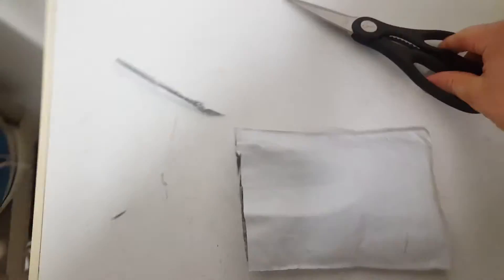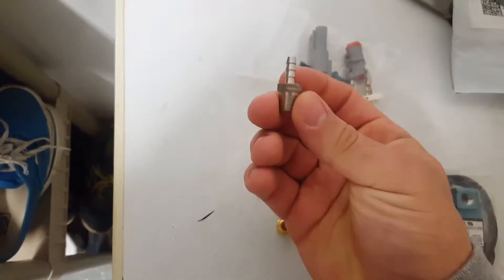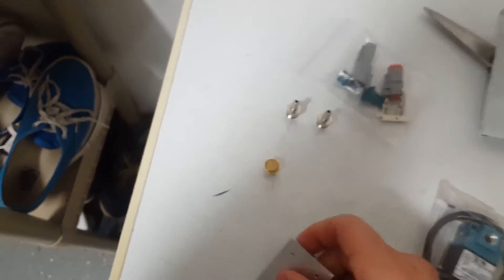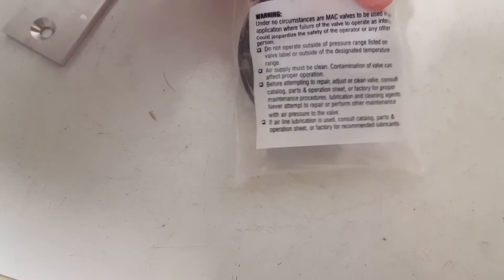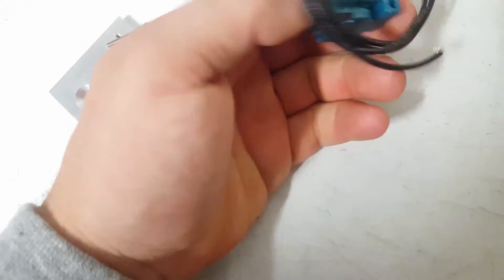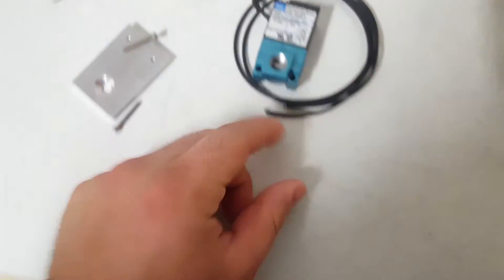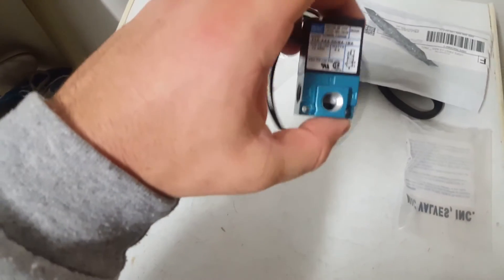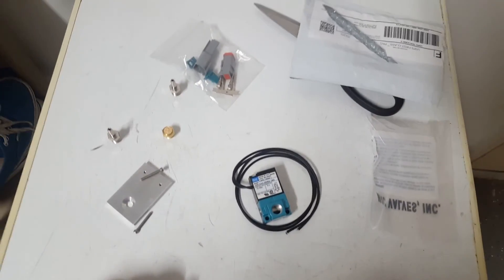MAC Electronic Boost Controller unboxing (for Boost By Gear)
For project slow integra we are gonna be using boost by gear with this good ole solenoid :) will be utilizing my hondata s300 v3 to run the boost by gear